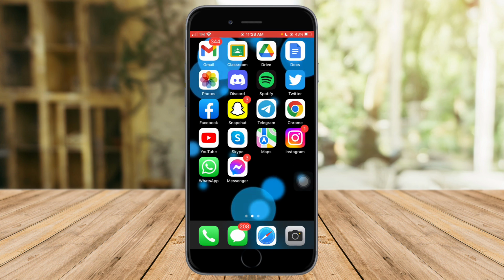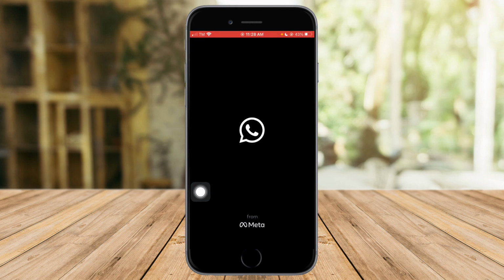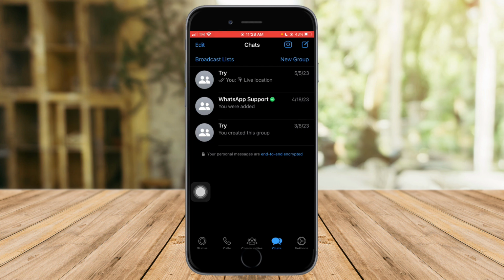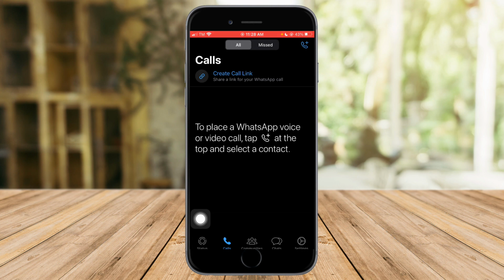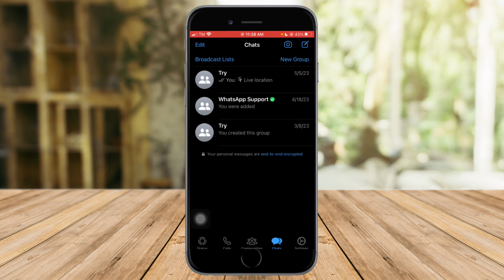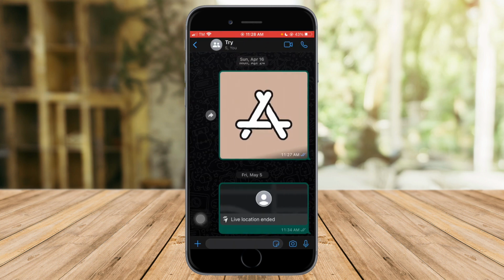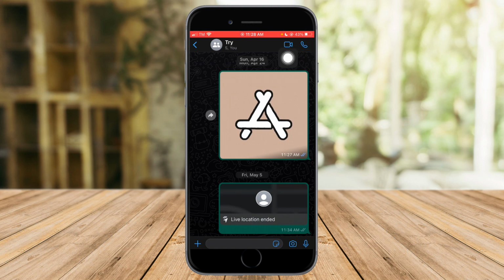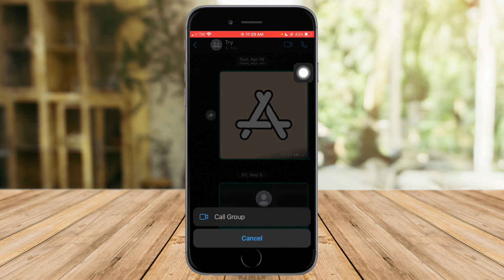How To Make A Video Call On Whatsapp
In this video I'll show you How To Make A Video Call On Whatsapp. The method is very simple and clearly described in the video. Follow all of the steps to make a WhatsApp video call.